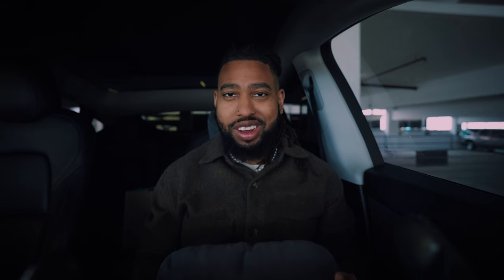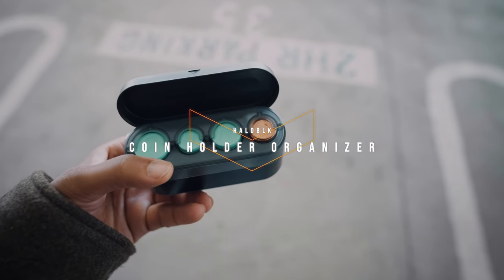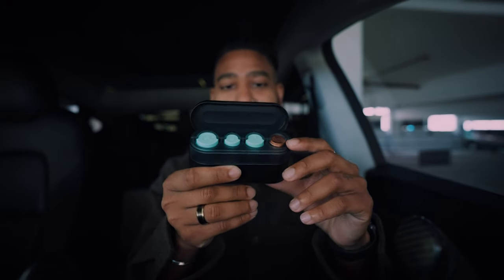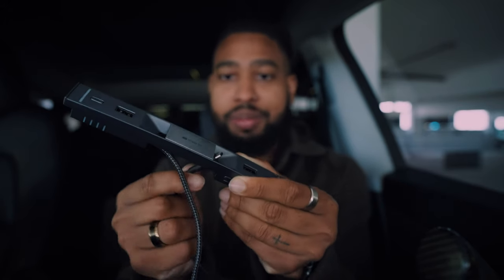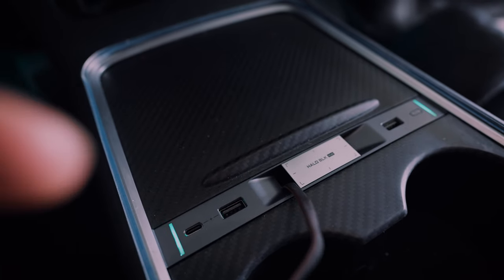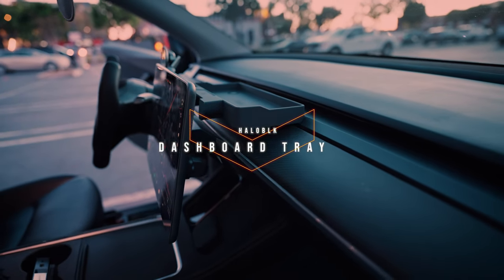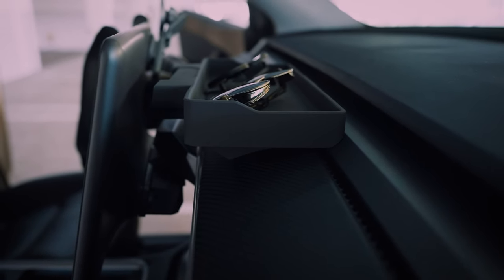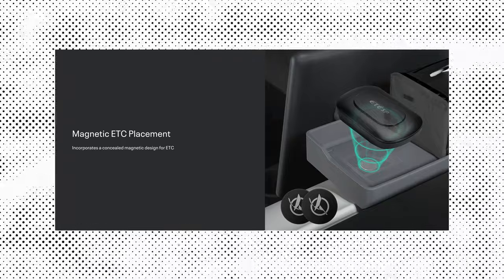Unboxing and Review of Haloblk's Newest Tesla Model 3 and Model Y Accessories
Welcome to Haloblk, where we bring you the latest and most innovative accessories to enhance your Tesla Model 3 and Model Y interiors! In this video, we are thrilled to showcase our newest additions that not only elevate the aesthetics but also enhance the overall comfort and functionality of your Tesla driving experience.

First up, we present our soft and sleek headrest, designed specifically to provide you with the utmost comfort during your rides. Crafted with premium materials, this headrest is ergonomically designed to offer excellent neck and head support, ensuring a more relaxed and enjoyable journey.

Tired of loose change rolling around in your car? Say hello to our innovative coin holder! Engineered to perfection, this compact accessory ingeniously secures all your loose change, keeping it within easy reach for toll booths or drive-thrus. No more hunting for coins under your seats – our coin holder offers a convenient and stylish solution.

Looking to level up your in-car charging game? Look no further than our unique USB hub. With multiple USB ports, this powerful hub allows you to charge your devices simultaneously while adding a subtle touch of ambient lighting to your Tesla's interior. Not only that, its sleek design seamlessly integrates with your car's aesthetics, ensuring a cohesive and visually appealing look.

Last but certainly not least, we introduce our sleek silicone dashboard tray, a must-have storage solution for all your essentials. This tray fits perfectly and offers a dedicated space for your sunglasses, keys, wallet, or any other small items you need within arm's reach. Keep your Tesla's interior tidy and organized with this functional yet stylish accessory.

At Haloblk, we constantly strive to design and bring you top-notch accessories that complement your Tesla's interior flawlessly. Join countless Tesla enthusiasts worldwide in enhancing your driving experience. Treat your Model 3 or Model Y with the love it deserves by incorporating our newest accessories.

Upgrade your driving experience today with Haloblk's newest accessories for the Tesla Model 3 and Model Y!

AMAZON STOREFRONT

2023 TESLA MODEL Y
HALOBLK
HALOBLK SPOILER
MODEL 3 SPOILER
MODEL Y SPOILER